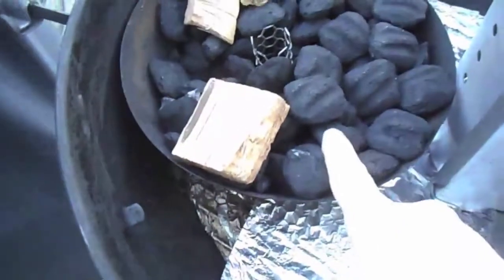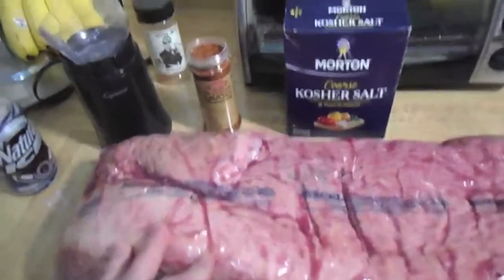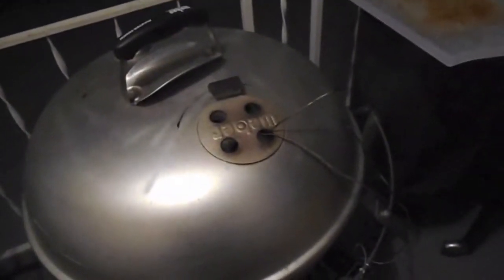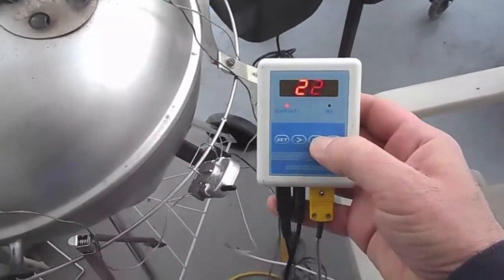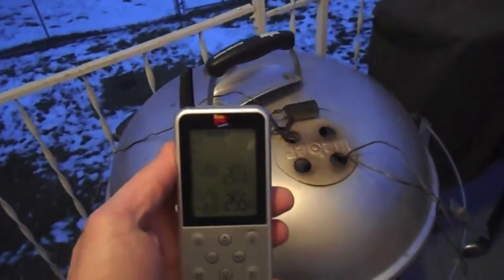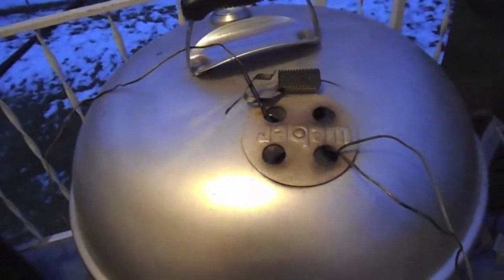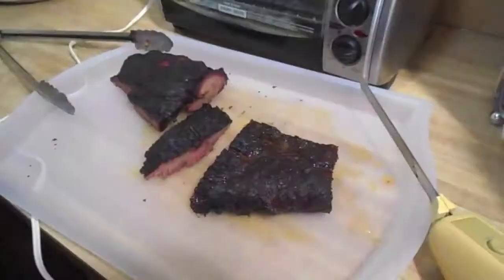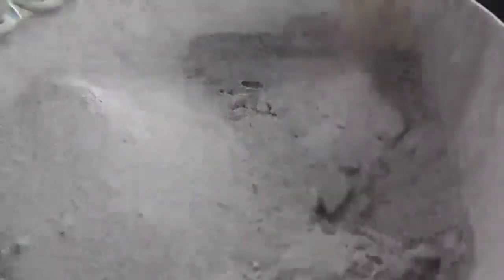BRISKET - Low and Slow in the Weber Kettle using a Modified Vortex Ring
My first try at a Low and Slow cook using a Modified Vortex Ring.
I used a 45 day wet aged Choice Grade Brisket Point for this experiment.     It was -- hours before I had to refuel the Ring.